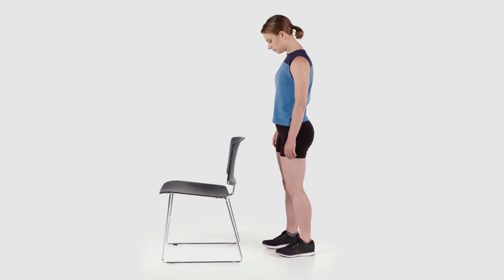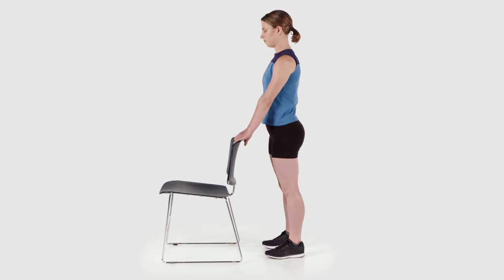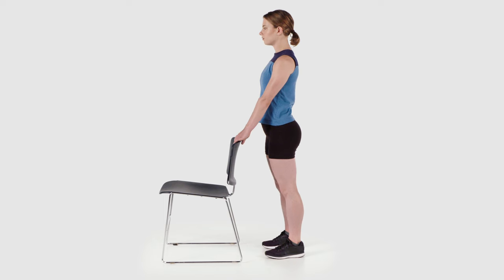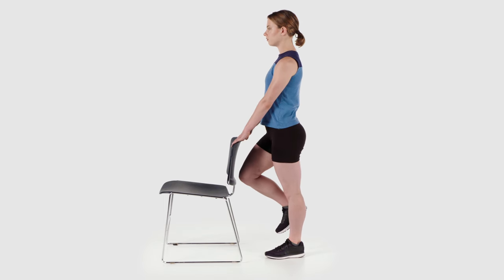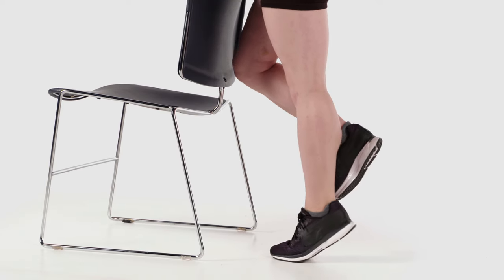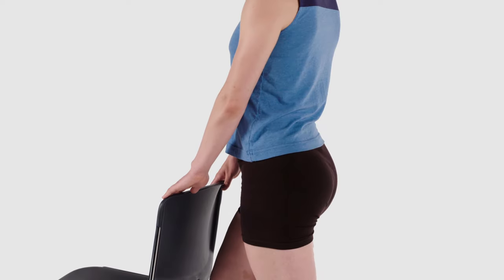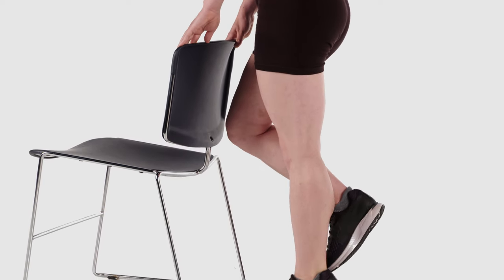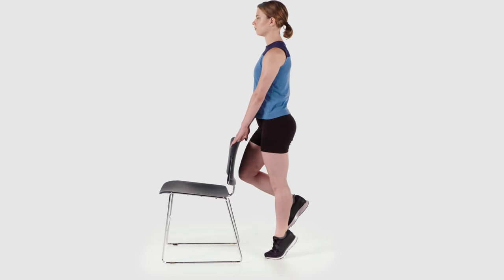Single Leg Calf Raise